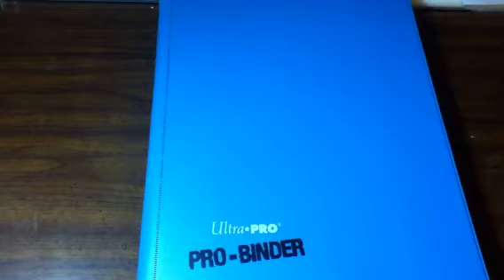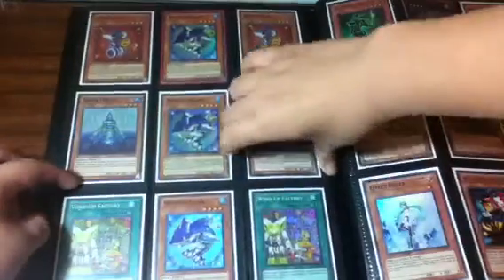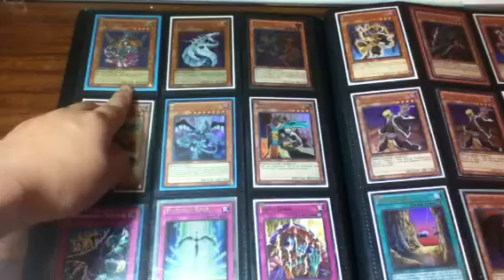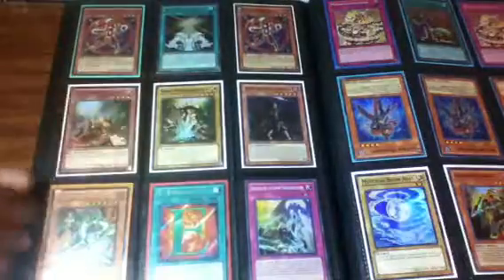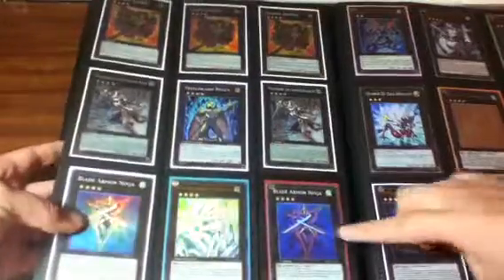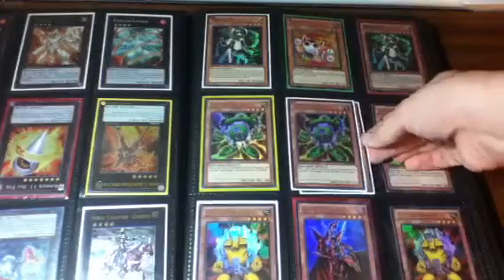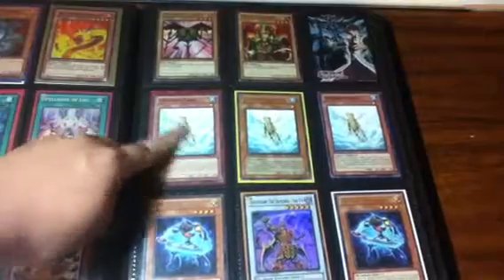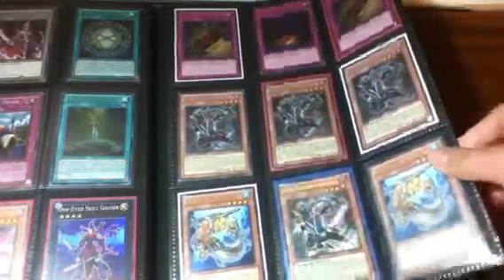Amazing Trade Binder!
Wants:
[Priority]
$$$CASH$$$
Number 11: Big Eye
Number 40: Gimmeck Puppet of Strings
Number 50: Black Ship of Corn
Wind-Up Shark
Wind-Up Rat
Wind-Up Factry (Super Preffered)
Wind-Up Arsenal Zenmaioh
Temperance of Prophecy
Spellbook Magician of Prophecy
High Priestess of Prophecy
Spellbook of Secrets
Grand Spellbook Tower
Spellbook of the Master (Need!)
Reaper of Prophecy
CBLZ Cards (Holos/Rares)
Ghost Rare Number 92
Ultimate Rare Number 53

Not so Priority:

Ultra Rare Monster Reborn
Ultra Rare Bottomless Trap Hole
Secret Rare Torrential Tribute
Super/Ultra Rare Dimensional Prison
Super 1st Edition GaGaGa Magician
GaGaGa Girls (Any)
GaGaGa Cowboy (Any)
Grandsoil the Elemental Lord
Moulinglacia the Elemental Lord